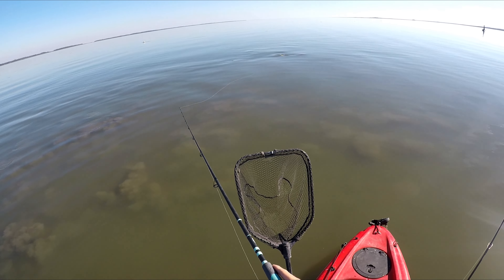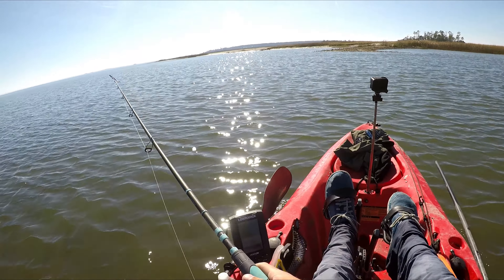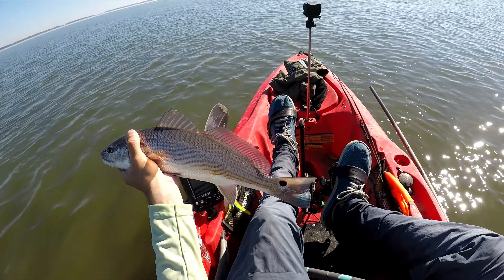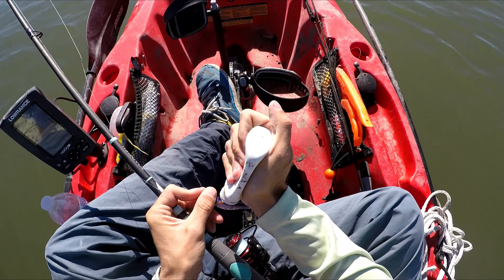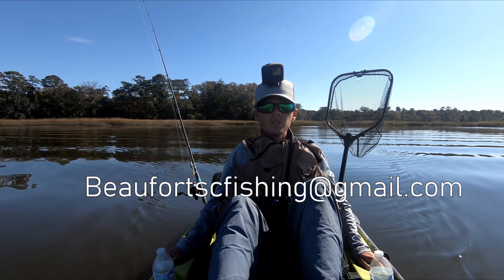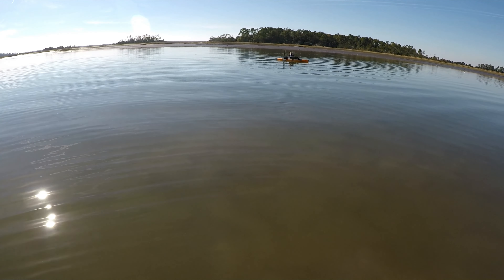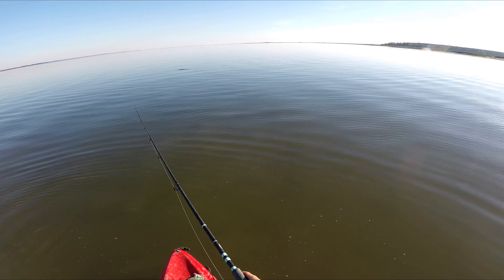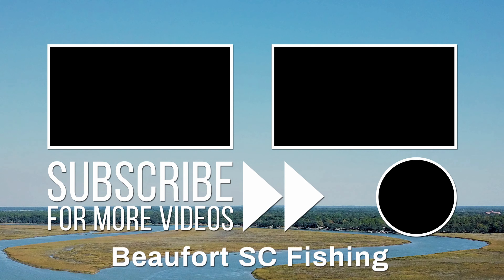This is What Happens When the Conditions are PERFECT!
Another perfect Kayak fishing day!

Measuring Board

GULP swimming mulllet
Electric chicken paddle tail
Pro Cure Shrimp Scent

Join the Beaufort SC Fishing Facebook group where I will be writing exclusive fishing reports!